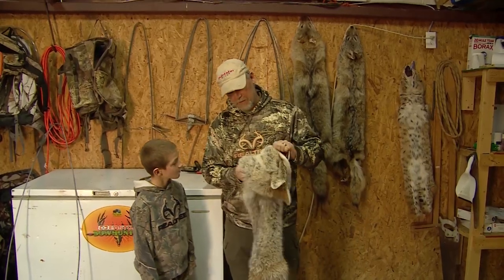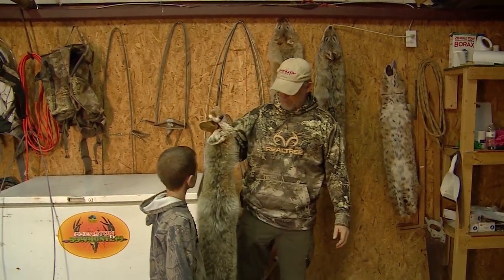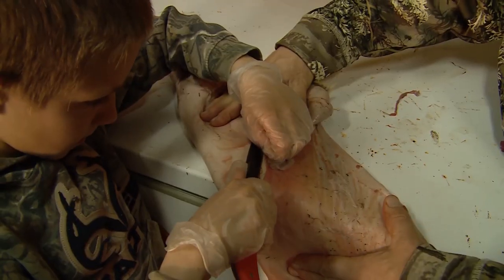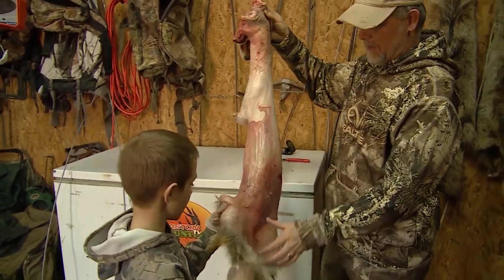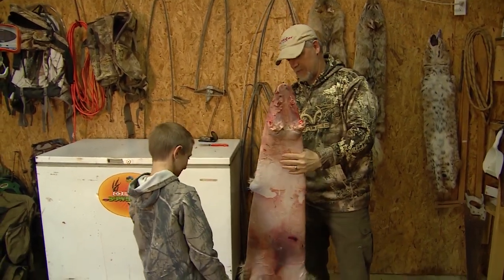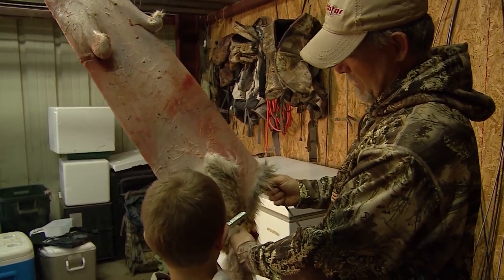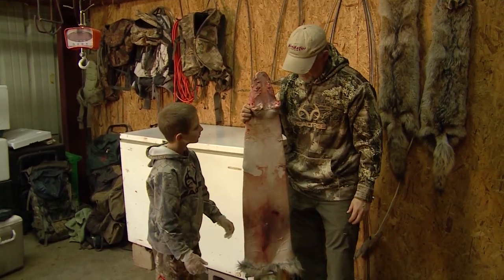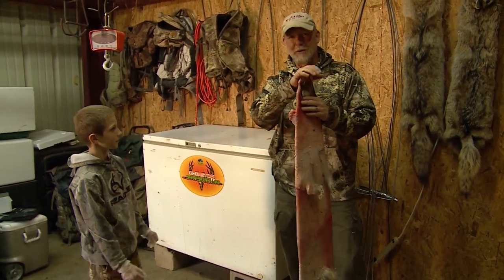How to stretch a coyote hide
Fred and youngest son Trent stretch out a coyote hide.